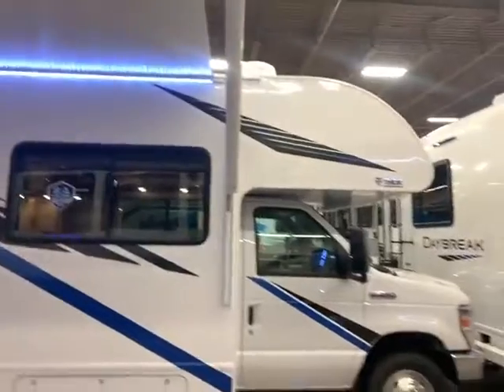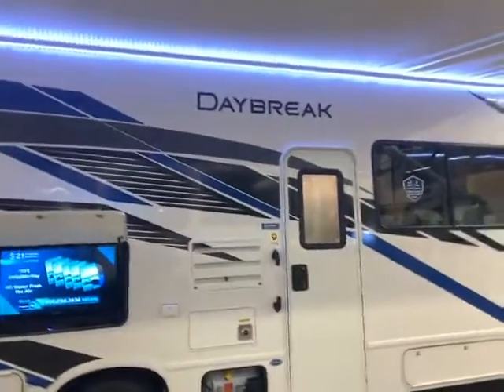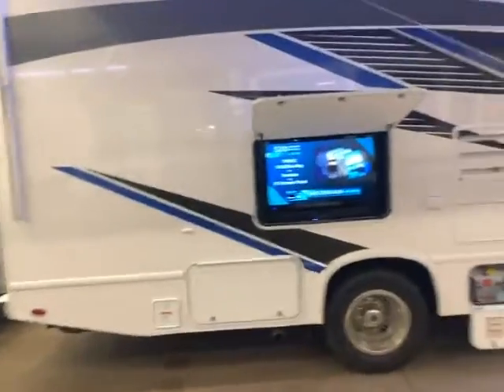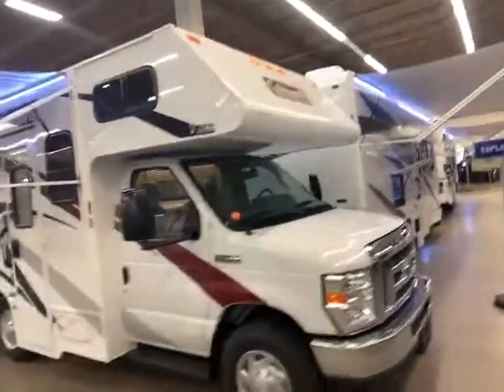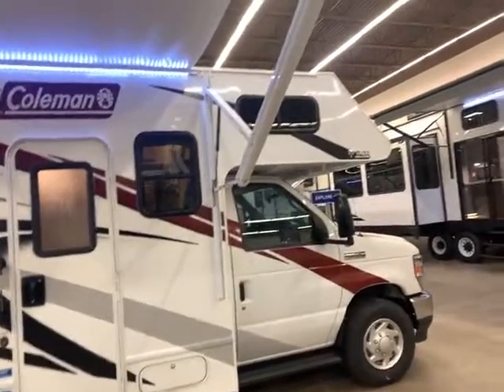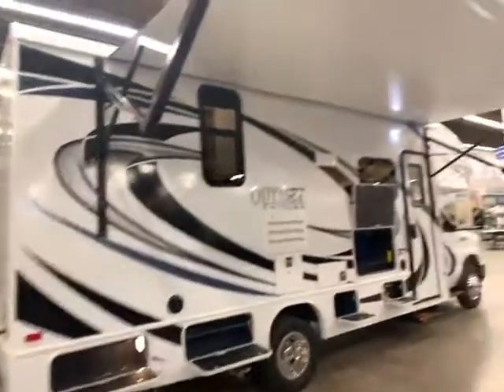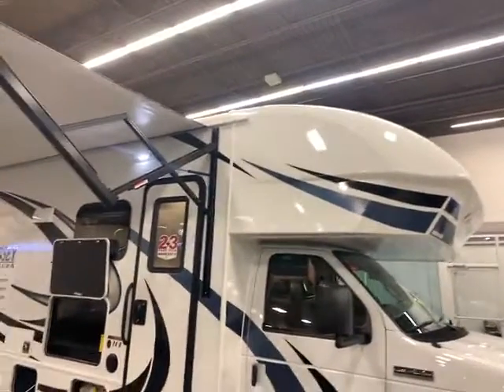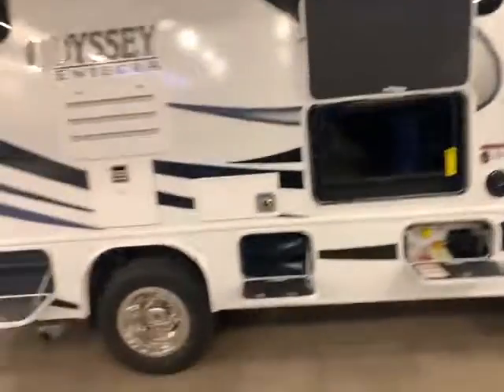A LOOK AT 3 DIFFERENT MOTOR HOME LEVELS, GOOD, BETTER, BEST!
BIG BEN TALKS ABOUT THE VARIATIONS ON 3 LEVELS OF MOTOR HOMES AT GANDER RV.

BIG BEN
GANDER RV